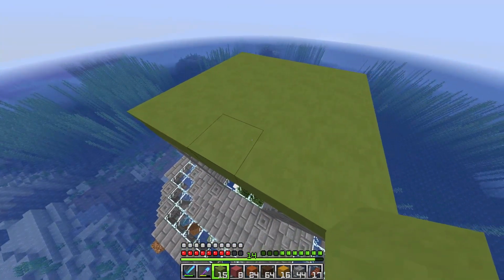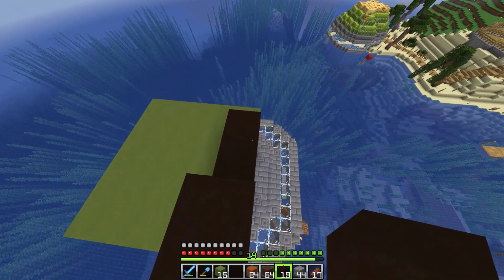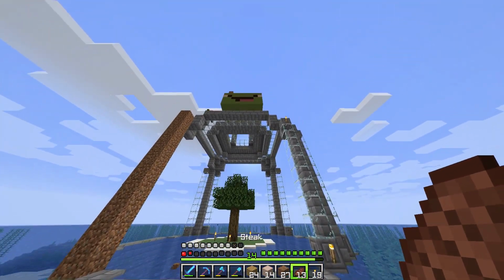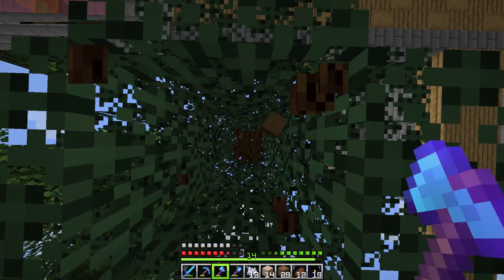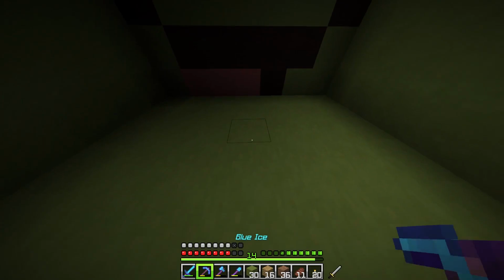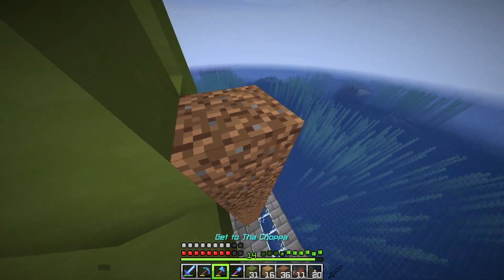🐢 500 SUBSCRIBER SPECIAL - Ep 28 - Minecraft 1.13 Survival Lets Play (Minecraft Aquatic Update)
WE HIT 500 TURTLES! Thank you guys for all the support - and I can't wait to continue the adventure with you  :_)

Wanna download my texture packs and maps?

⦁ Supofome's New GUI+ v1, v2 and v3
⦁ Supofome's Pretty Glowstone

#2 : Wanna know more about my channel?!

My Minecraft channel is catered towards creating clean funny Minecraft videos! The content I create includes Minecraft let's plays, Minecraft mod showcases and more! Stick around for the fun ✌

#3 : Do you have a mean 'ole dolphin mouth?

I apologize, but, ANY comments with foul language, rude behaviour or other inappropriate situations WILL be deleted! I try to keep my videos and comments a safe haven from disheartening activity! Thank you

#4 : Don't know what Minecraft is? No prob!

About Minecraft!

"Minecraft is a sandbox construction game created by Mojang AB founder Markus "Notch" Persson, inspired by Infiniminer, Dwarf Fortress, Dungeon Keeper, and Notch's past games Legend of the Chambered and RubyDung. Gameplay involves players interacting with the game world by placing and breaking various types of blocks in a three-dimensional environment. In this environment, players can build creative structures, creations, and artwork on multiplayer servers and singleplayer worlds across multiple game modes. Minecraft: Java Edition is available for €23.95 (US$26.95, £17.95). When purchased, singleplayer and multiplayer game modes can be played using the downloadable stand-alone launcher. The official demo is free, but has a time limit. Minecraft development started around May 10, 2009, and pre-orders for the full game were accepted starting from June 13, 2009. Minecraft's official release date was November 18, 2011. On September 20, 2014, Java Edition became the best-selling PC game of all time and has reached 28 million sales as of March 26, 2018."
- via Minecraft on Gamepedia.com